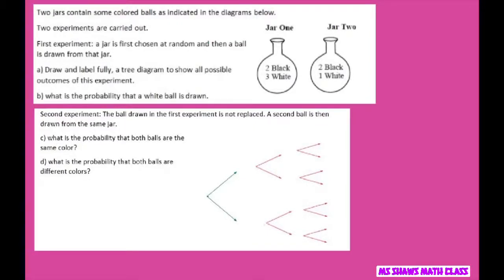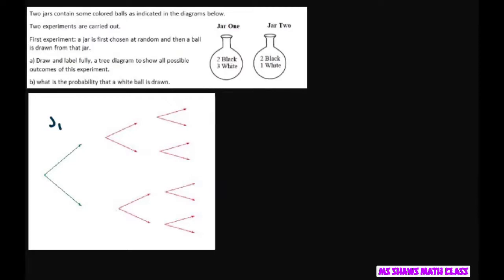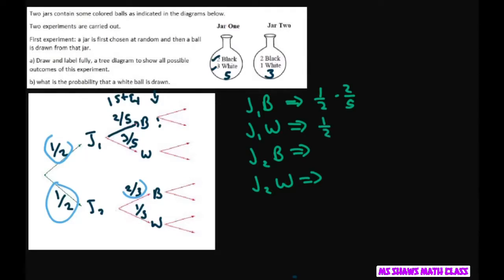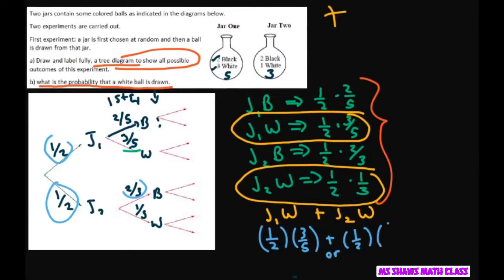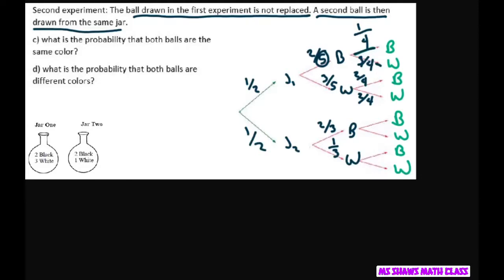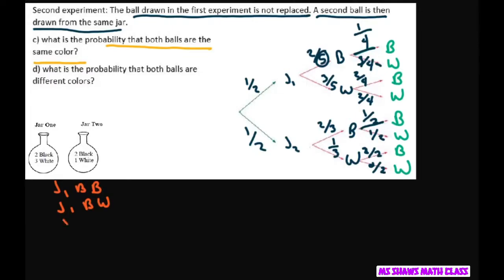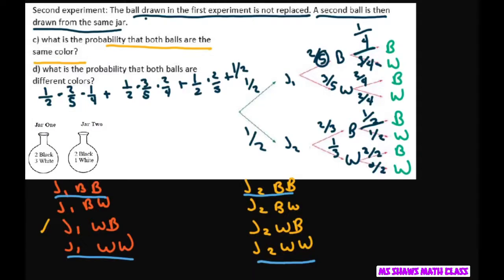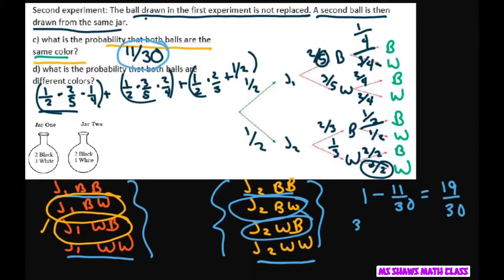Construct tree diagram to determine probability of drawing marbles from jars. Two experiments